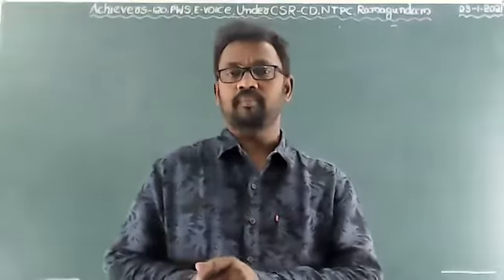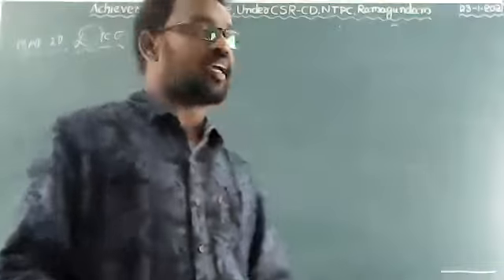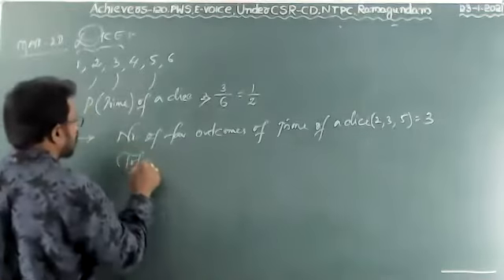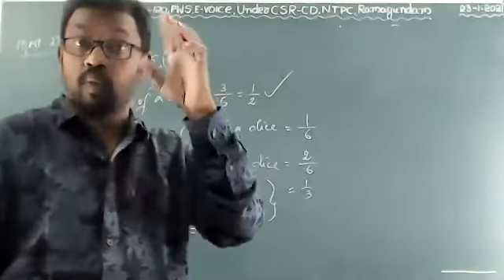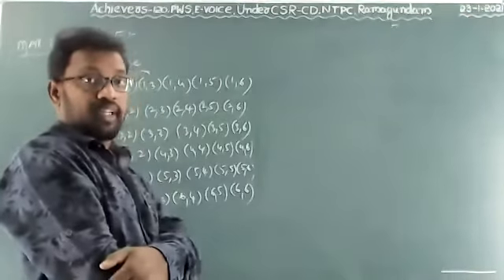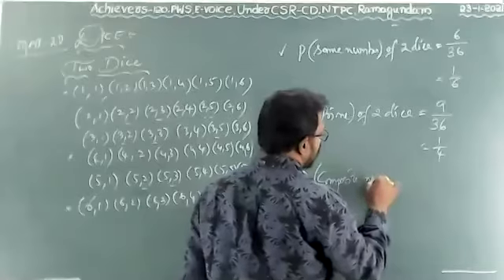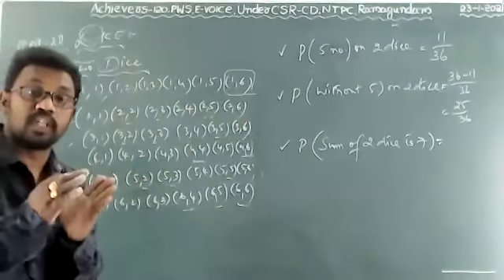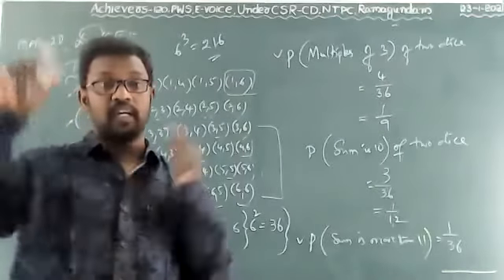X CLASS MATHEMATICS-20||PROBABILITY||DICE||SUNIL PREM KUMAR||ACHIEVERS120 EXCELLENCE